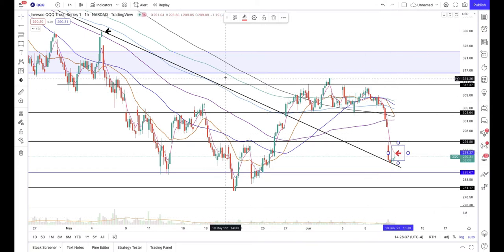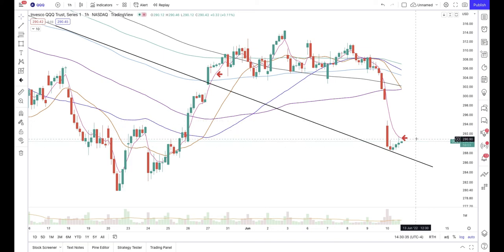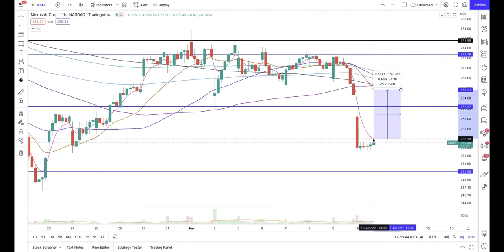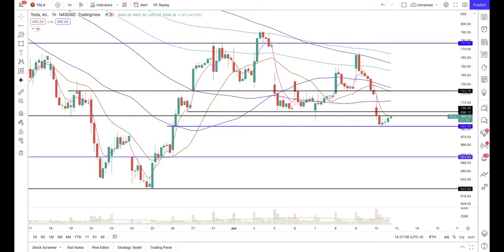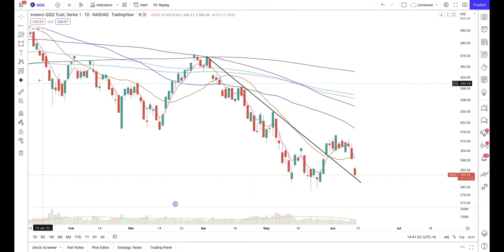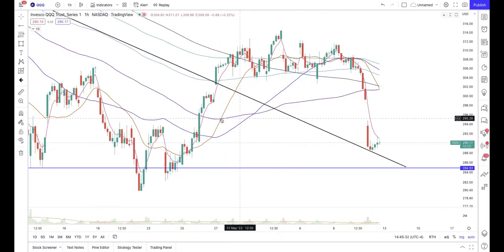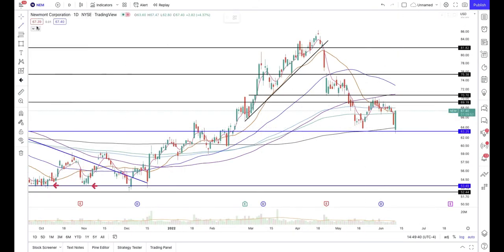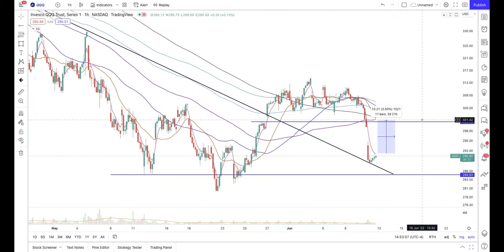Jun 10th, 2022 Live Stream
This video was recorded on Jun 10, 2022.

This video is a live stream from June 10th, 2022. In it Wolfe covers the importance of waiting for confirmation before attacking a counter trend.

This video was recorded in the final hour of trade on June 10th, 2022. Wolfe shows where the trend held and reversed and what he is waiting for before taking a shot to the long side on an hourly basis. This video is a great tutorial for using the five hour moving average and the importance of letting momentum be your guide.

Forgive the audio quality, I forgot to double check my mic.

Don't forget to check out the totally free content on the website!

We are not registered as a securities broker-dealer or an investment adviser either with the U.S. Securities and Exchange Commission (the “SEC”) or with any state securities regulatory authority. We are neither licensed nor qualified to provide investment advice. Any reference to “Every Time I Cash,” “we,” “us” or “our” shall be construed to mean Every Time I Cash, LLC. DO NOT BASE ANY INVESTMENT DECISION UPON ANY MATERIALS FOUND IN THIS VIDEO.All content and related documents should never be considered to be a solicitation for any purpose or in any form. All information provided is for informational and educational purposes only, and shall not be relied upon as personal financial advice. Any reference to a specific trading strategy is only to assist in learning, and shall NEVER be relied upon when making future investment decisions. Futures, Forex, Hedge Funds, Private Equity, Private Placement, Options and all other forms of alternative investing involve a substantial risk of loss and may not be suitable for all investors. All investors must evaluate the alternative investment they are interested in, and shall not rely upon the opinion of Every Time I Cash, any of its employees, and any of its affiliates. Any references to a specific company or trading strategy must be assessed by the potential investor, and therefore, there is no liability incurred by Every Time I Cash, LLC or any of its affiliates for any event occurring as a result of these opinions or references.